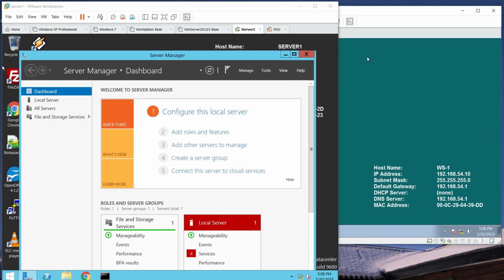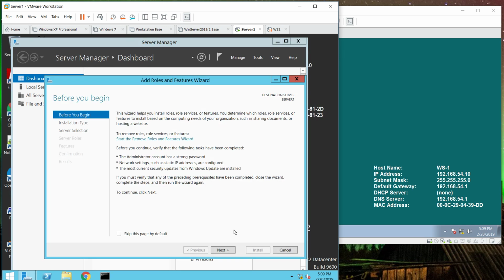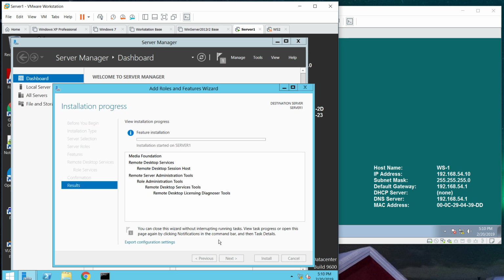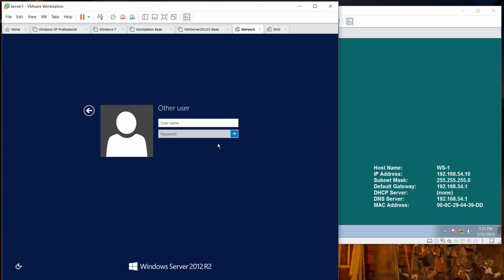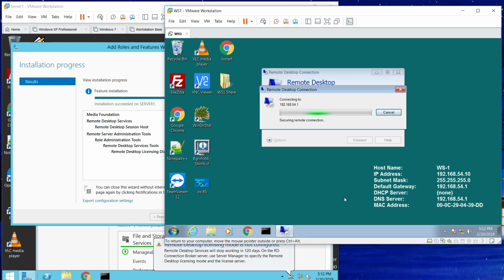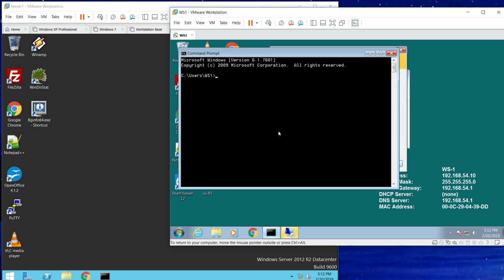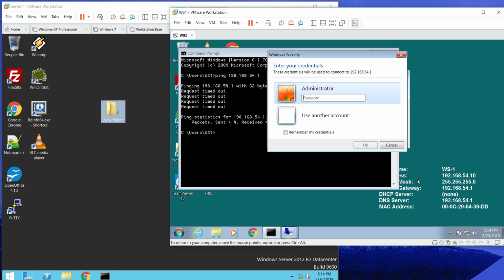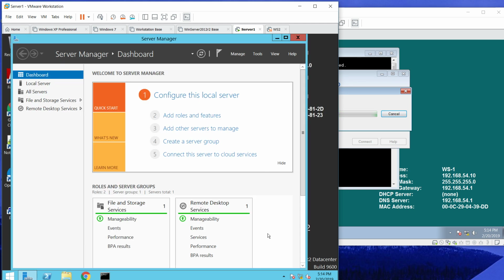Win2012r2 - Setting up Remote Connections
in this video, we'll set up terminal services to allow a remote connection to the server.  Do keep in mind that terminal services and remote desktop are much more complex than what we are doing in this video and lab.